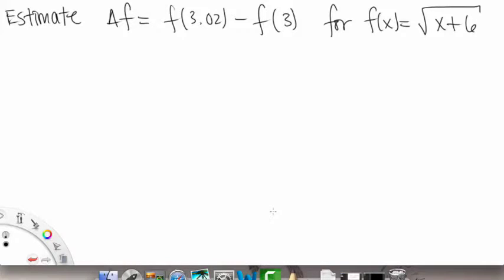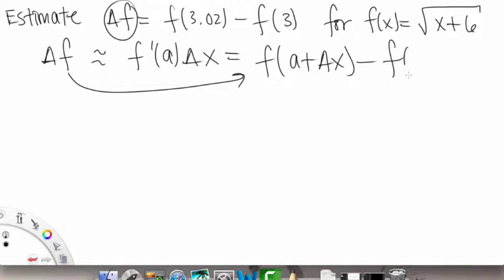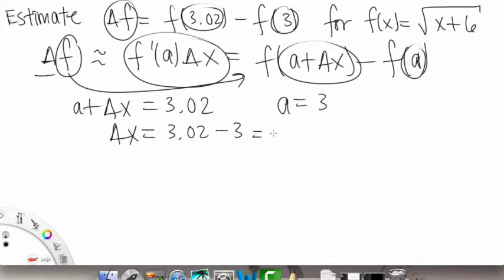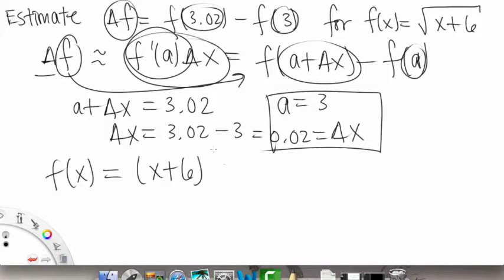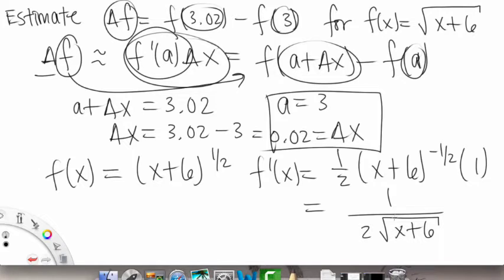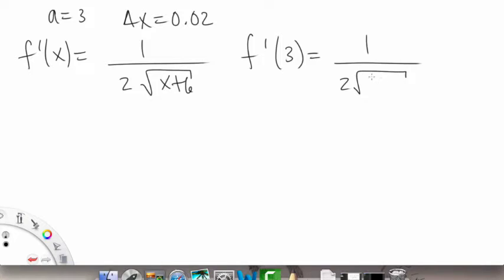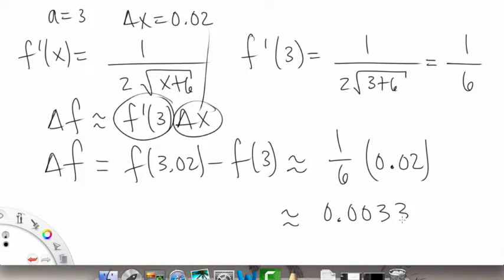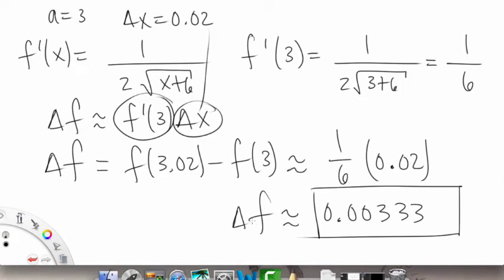Linear Approximation | Example 1 | Single Variable Calculus for Sci & Eng | Griti